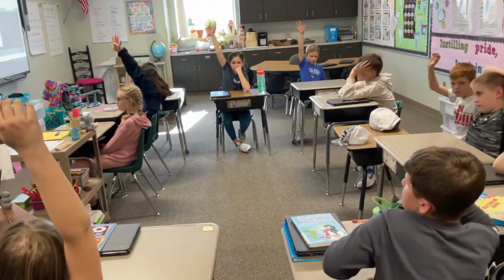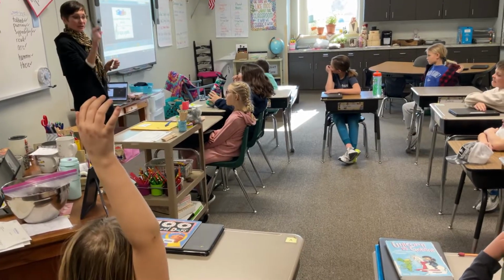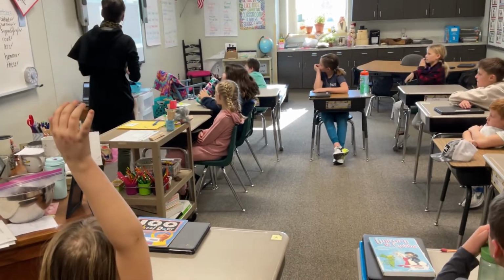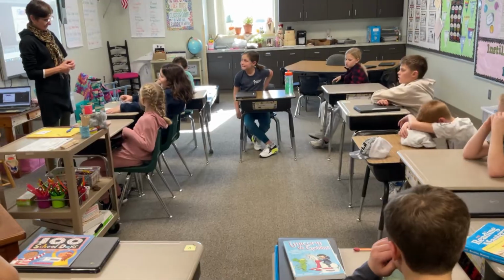January 26, 2022